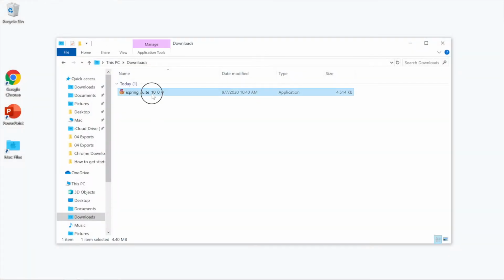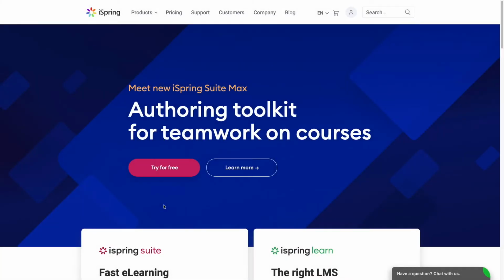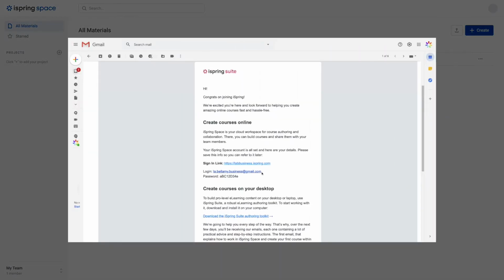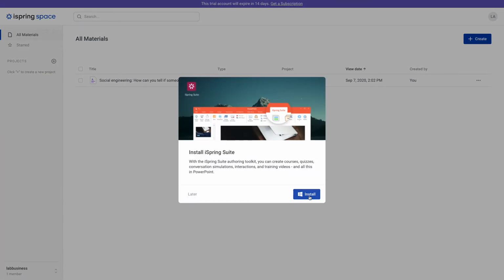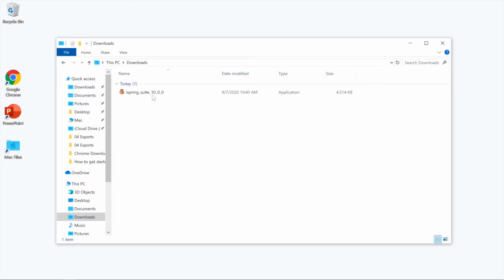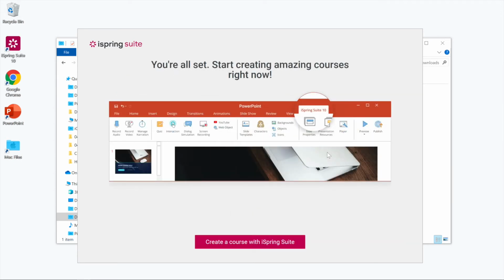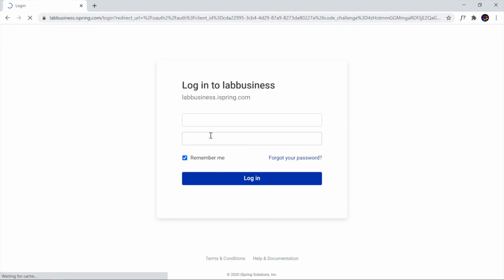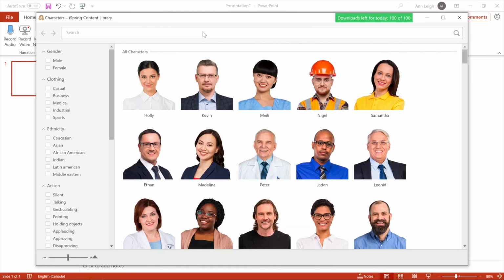How to install and activate iSpring Suite